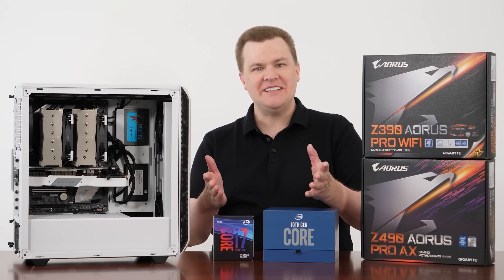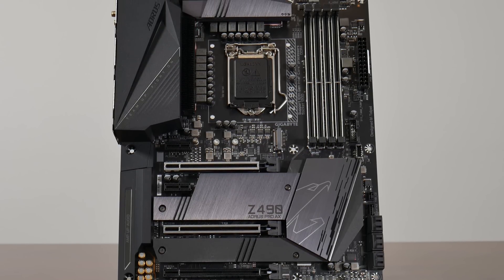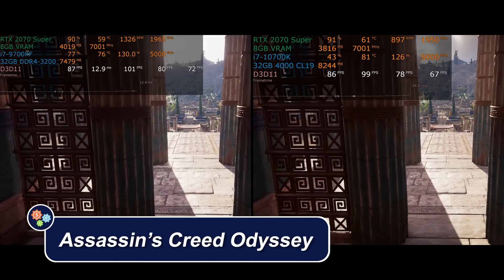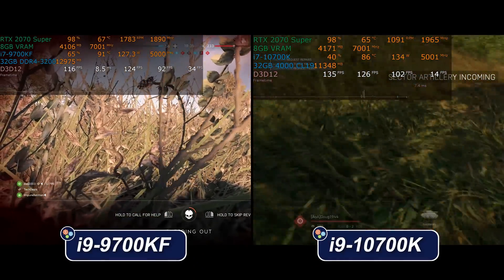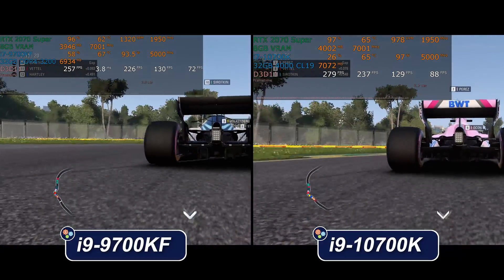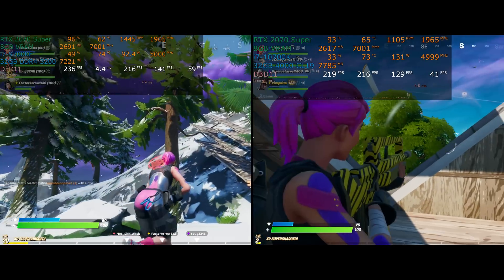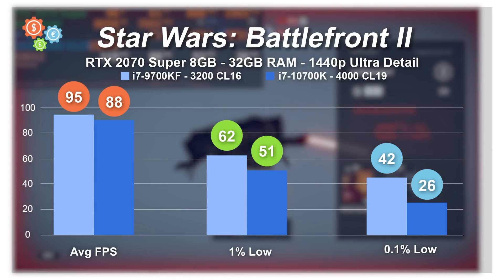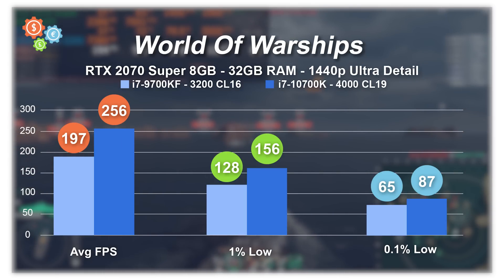Does Hyper-Threading Matter with 8 Core CPUs? — 19 Games Tested — i7-9700K vs i7-10700K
I've tested Hyper-Threading on 4 core CPUs and the difference was very real...  however does that same difference stack up when you have 8 REAL cores?  Today, we're going to look at that...
— Expand Video Description for all the Details & Links —

Last year I did a pair of 8 Core $2,000 PC builds, one AMD and one Intel.  The AMD machine is still solid, however on the Intel side, swap the 9700K for the 10700K and the Z390 for a Z490 and you're good to go.

— AMD $2,000 Build —
Ryzen 7 3800X - @Amazon
32GB DDR4-3200 - @Amazon
Gigabyte X570 AORUS Pro WiFi - @Amazon
RX 5700 XT - @Amazon
Gigabyte AORUS 1TB Gen4 NVMe - @Amazon
Samsung 860 EVO 2TB - @Amazon
Samsung 860 QVO 1TB - @Amazon
750w 80+ Gold Power Supply - @Amazon
Cooler Master MB511 Case - @Amazon
Noctua NH-U12S - @Amazon
Noctua NF-F12 PWM 120mm Black Fans - @Amazon - @EBay

— Intel $2,000 Build —
32GB DDR4-3200 - @Amazon
Gigabyte Z490 AORUS Pro WiFi - @Amazon
Gigabyte RTX 2070 Super - @Amazon
Samsung 970 EVO Plus 1TB - @Amazon
Intel 660p 2TB - @Amazon
ADATA SU800 1TB - @Amazon
700w 80+ Gold Power Supply - @Amazon
BeQuiet Pure Base 500 Case - @Amazon
Dark Rock Pro 4 - @Amazon
Silent Wings 3 120mm - @Amazon - @EBay
Noctua NF-F12 PWM 120mm Black Fans - @Amazon

Time Stamps
00:00 Does Hyper-Threading Matter with 8 Core CPUs? — 19 Games Tested — i7-9700K vs i7-10700K
00:40 i7-10700K Benchmark Teaser
01:12 Parts Overview
01:56 Motherboard
03:18 Does Ram Speed Matter Flashback
04:06  Assassin's Creed Odyssey
05:33 Battlefield V
06:31 Counter Strike Global Offensive
07:02 Dawn of War III
07:27 Deus Ex: Mankind Divided
08:01 F1 2018
08:25 Far Cry New Dawn
08:52 Fortnite
09:21 Gears 5
09:49 Ghost Recon Breakpoint
10:18 Call of Duty: Modern Warfare
10:46 Overwatch
11:16 Shadow of the Tomb Raider
11:44 Star Wars: Battlefront II
12:14 Strange Brigade
12:40 The Division 2
13:08 Total War - Three Kingdoms
13:37 World of Warships
14:06 Thanks for Watching and Final Thoughts